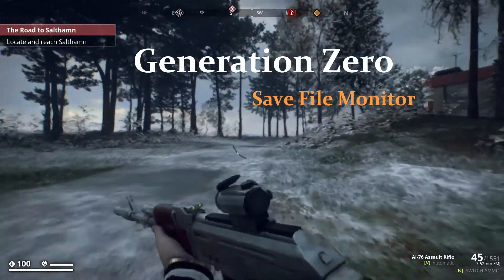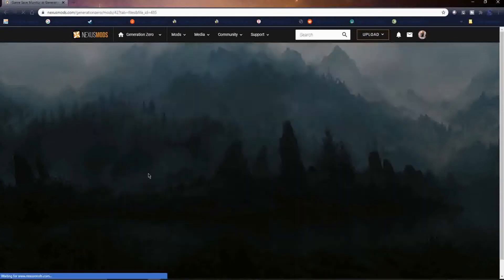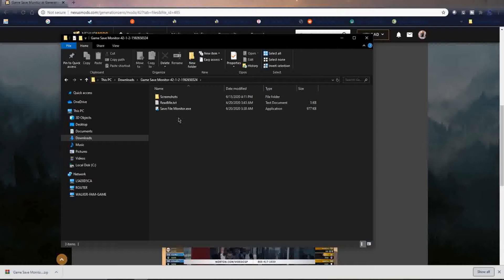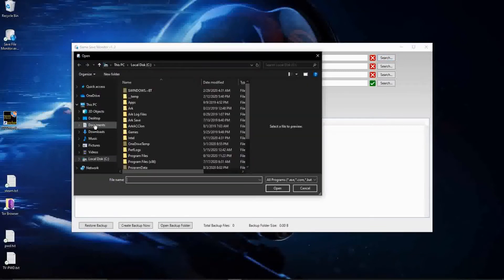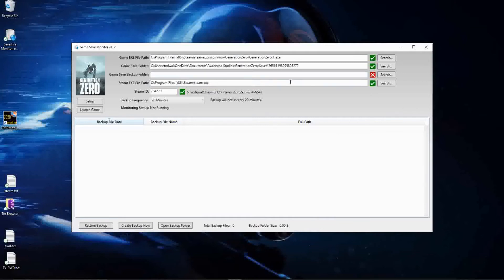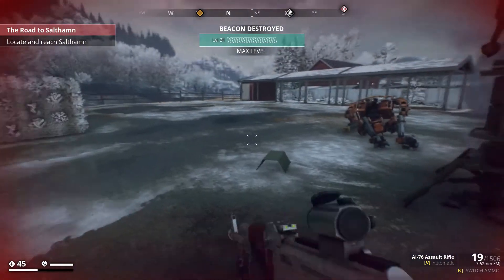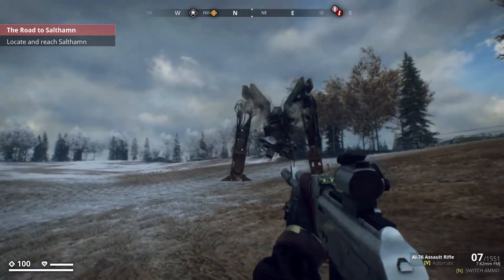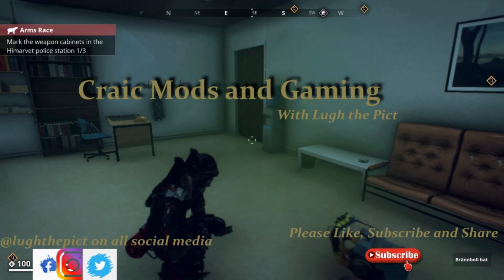GENERATION ZERO HACK END CORRUPTED SAVES NOW "SAVE FILE MONITOR"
GENERATION ZERO HACK
In this video, we are playing Generation Zero and we are testing the utility "Game Save Monitor"
This is not a mod but a save file manager. Its purpose is to copy save files to avoid game save corruptions. People have lost hours and hours of game time to corrupted save files. This can be avoided with this little save file utility.

It's a pretty simple setup. It's a single executable you can run manually or have to automatically backup while you're playing.

 🔴Game EXE File Path, The most common path is below.
 C:\Program Files (x86)\Steam\steamapps\common\GenerationZero\GenerationZero_F.exe

🔴Game Save Folder: This is where GZ currently puts your save files. The most common path is below.
C:\Users\your user name\Documents\Avalanche Studios\GenerationZero\Saves\SomeNumbers\